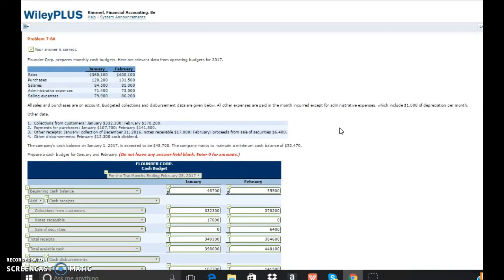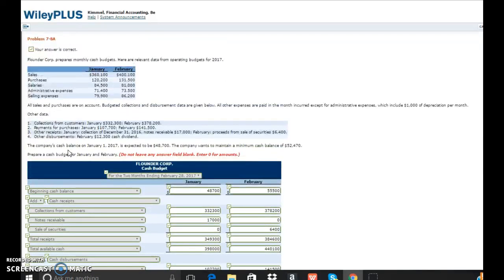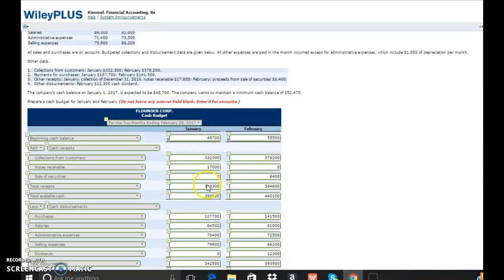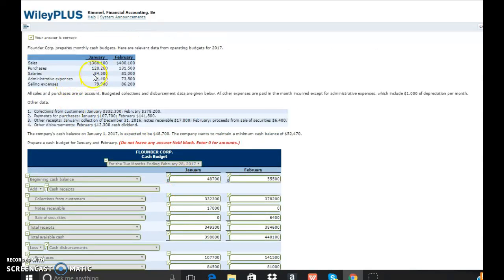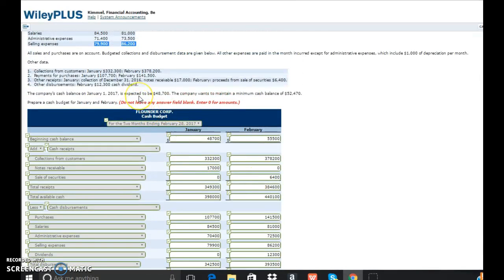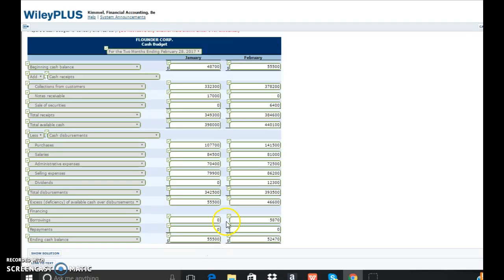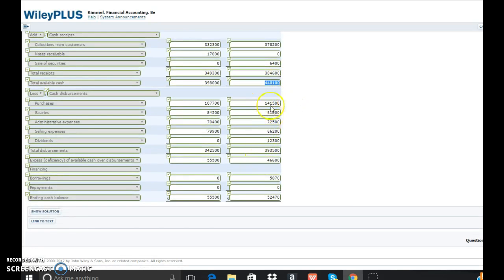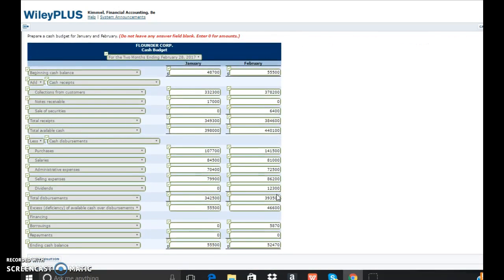Chapter 7 Problem 8A: Cash Budget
Homework Support Video